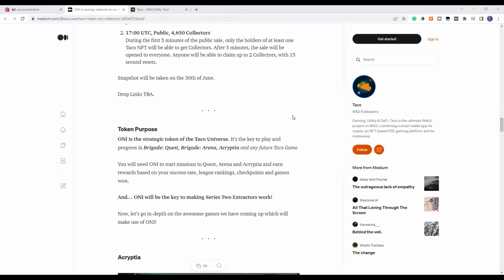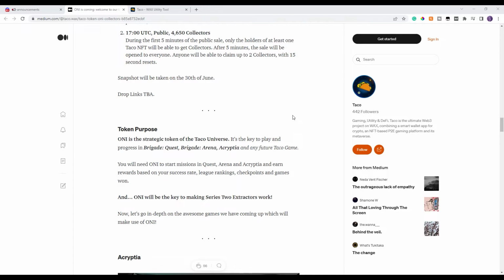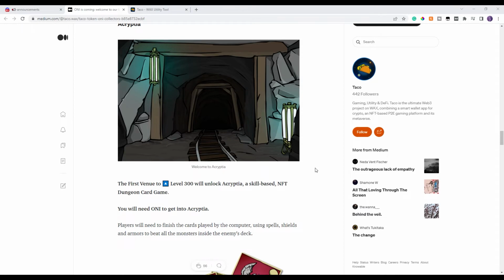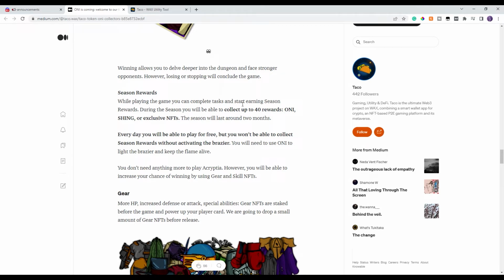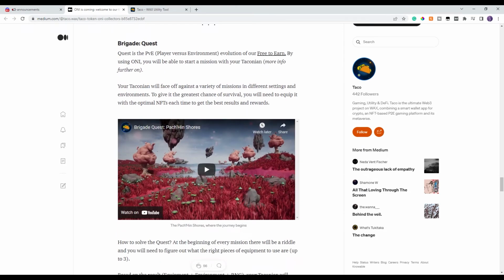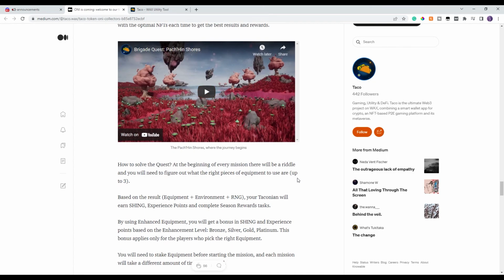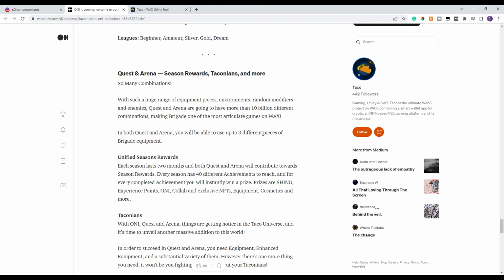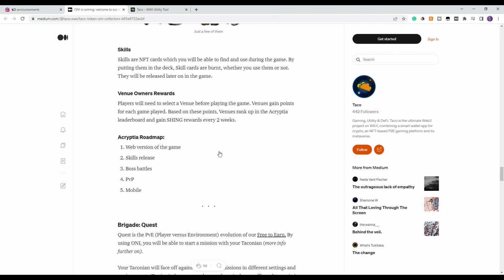Taco Universe NFT Game and Utility | Oni New Games | Part 2 | Acryptia | Brigade Quest PvP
The Taco Universe NFT Game and Utility on the WAX Blockchain dropping a new coin for the upcoming games.  Including Acryptia, Brigade: Quest and Arena (PvP).

WAX: ulufu.wam
BTC: 1NWkdT3eRBdTGZ1QX3Efg6FtAuCgv5jSBT